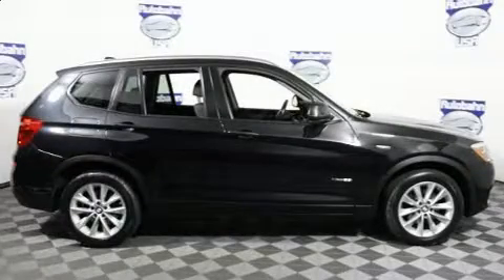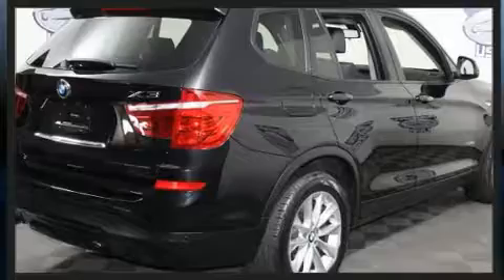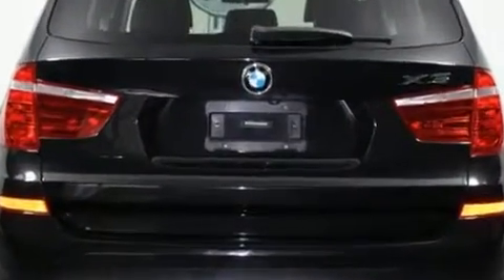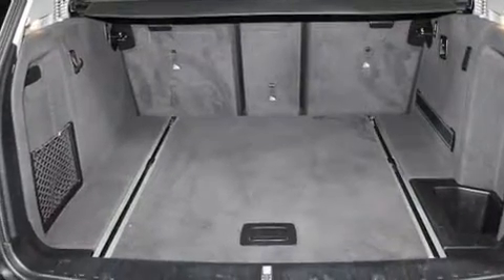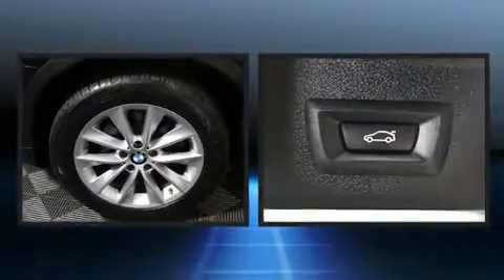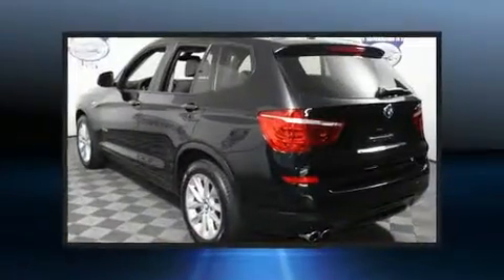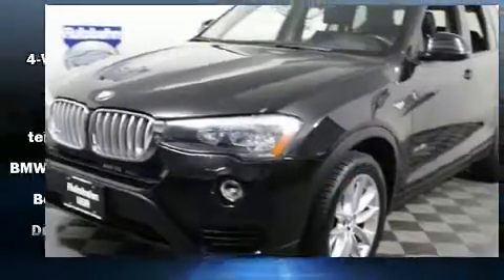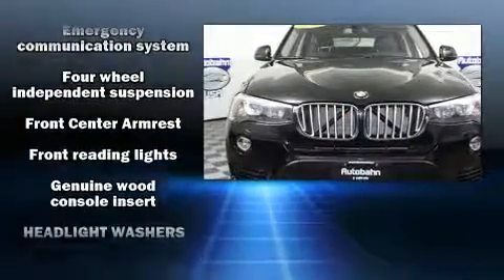2015 BMW X3 Xdrive28i in Westborough, MA 01581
Autobahn USA
88 Turnpike Rd

Discerning drivers will appreciate the 2015 BMW X3. With fewer than 35,000 miles on the odometer, this vehicle provides excellent value as a pre-owned model. Under the hood you'll find a 4 cylinder engine with more than 200 horsepower, and all wheel drive keeps this model firmly attached to the road surface. Well tuned suspension and stability control deliver a spirited, yet composed, ride and drive The engine breathes better thanks to a turbocharger, improving both performance and economy. A wealth of standard features means that you no longer have to sacrifice. Like power windows, mirrors, and seats, a leather steering wheel, a built-in garage door transmitter, automatic dimming door mirrors, a power rear cargo door, rain sensing wipers, a roof rack, and air conditioning. Passengers are protected by various safety and security features, including: dual front impact airbags, front side impact airbags, traction control, brake assist, anti-whiplash front head restraints, ignition disabling, an emergency communication system, and 4 wheel disc brakes with ABS. A Carfax history report provides you peace of mind by detailing information related to past owners and service records. We pride ourselves in consistently exceeding our customer's expectations. Please don't hesitate to give us a call.